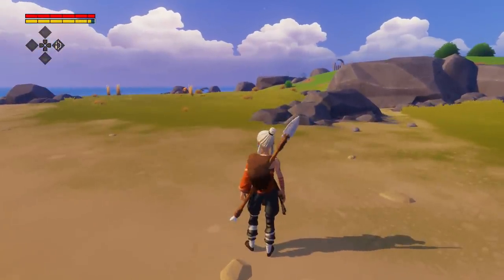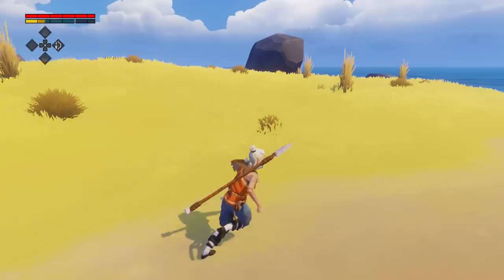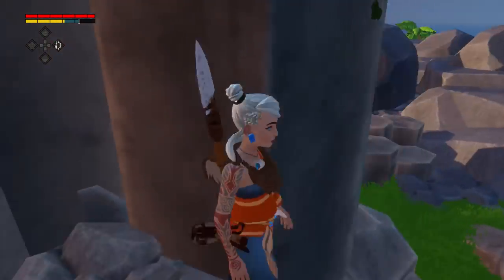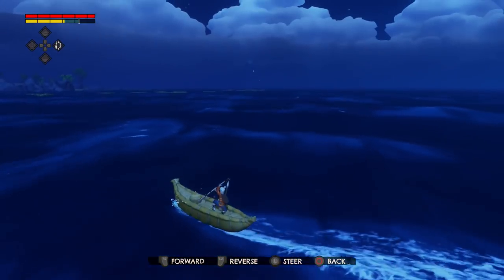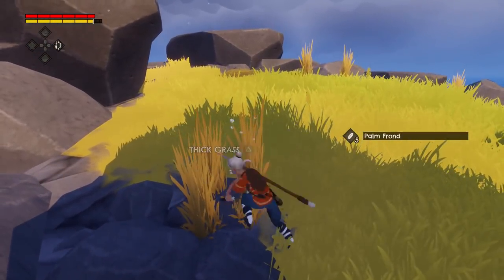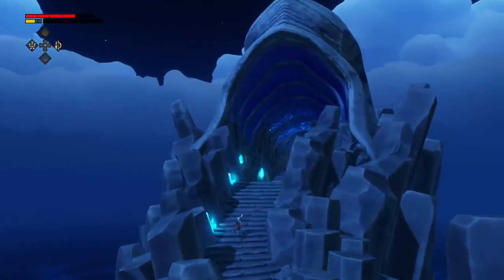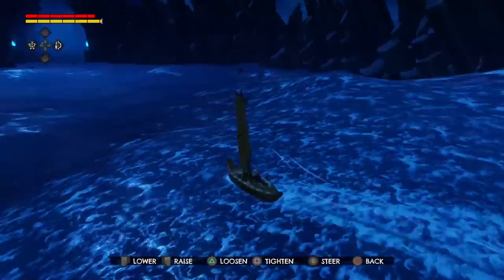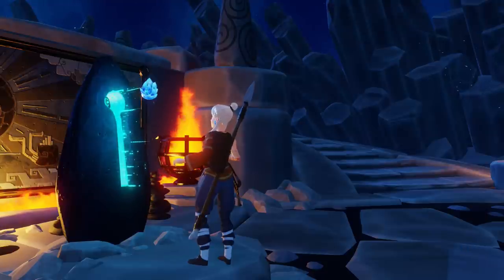WINDBOUND Lost Islands FINALLY COMPLETED! Chapter One Windbound Gameplay #4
we finally complete chapter 1 in windbound! key provided for review by devs
Windbound is a continuous battle of land and sea, with growing tension between Kara who is an active human force in an otherwise peaceful archipelago and the species that inhabit the world and actually ultimately need her help which the player will hopefully come to realise, although they may not.
It’s this combination of unique gameplay interwoven with a complex but subtle narrative both of which give the player complete freedom in how they explore and engage with their gameplay and the story that creates the unique identification for this game.
Windbound really is a one of a kind experience: OWNING THE INTERSECTION BETWEEN SURVIVAL-CRAFTING GAMES AND SINGLE-PLAYER OPEN-WORLD ADVENTURE GAMES.
Through A Provocative Narrative: PLAYERS ARE FORCED TO CONFRONT/REFLECT ON THEIR OWN MORAL COMPASS, IGNORANCE AND BELIEVE SYSTEMS WHILE EXPLORING KARA’S JOURNEY.
Windbound is an immersive personal journey where you EXPERIENCE A UNIQUE ADVENTURE AND GET LOST IN THE BEAUTY OF THE WORLD, ITS INHABITANTS AND HISTORY THROUGH PROCEDURALLY-GENERATED PLAY